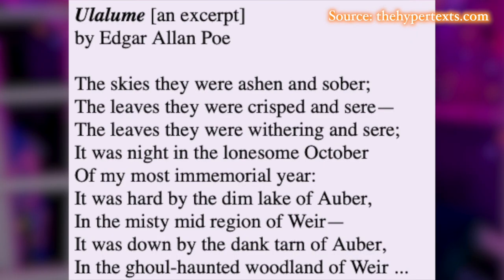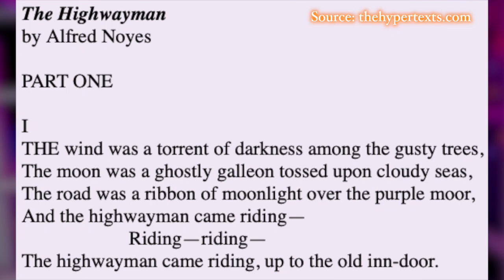How to Analyze Poems (spooky edition) | Reading Poetry for Beginners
I'm Miss Introvert and I'm here to tell you how to analyze and interpret poetry. These steps are based on the poetry reading techniques that I've learned over the years as an English major and they've helped me make LIT exams more enjoyable than nerve racking. Hope it's helpful for you too!

Here's the link to the poems I found if you want to follow along:

But don't take the description's word for it!  Go watch the video!  What are you even doing down here?!

FREQUENTLY ASKED WRITING QUESTIONS:

Where can I find your poetry? I will be going live to do poetry readings of my own work.